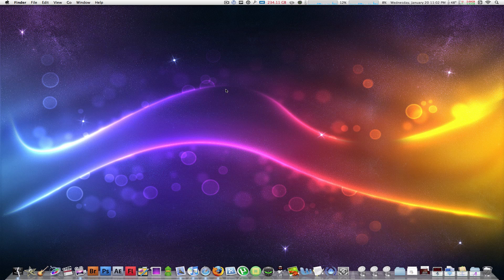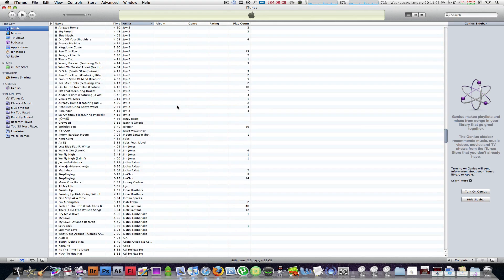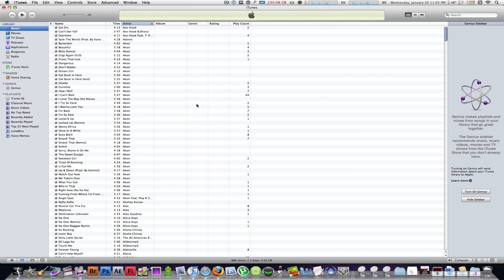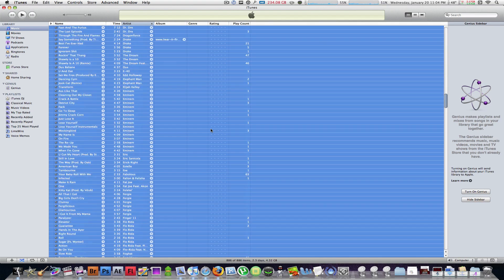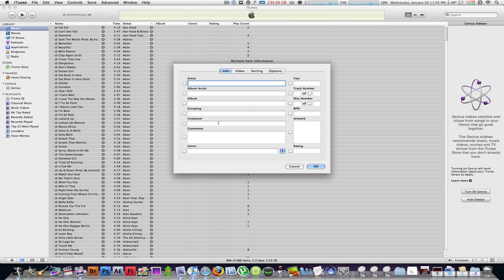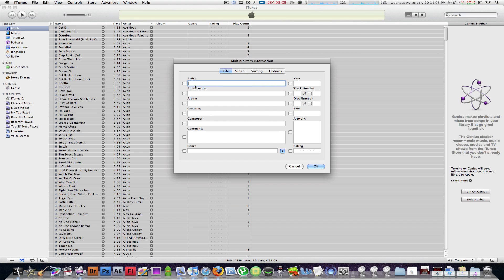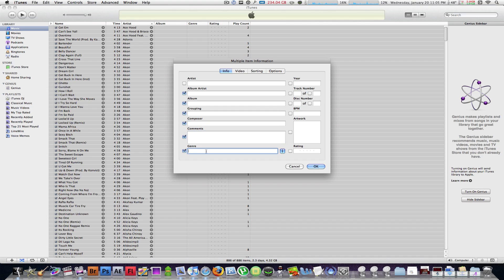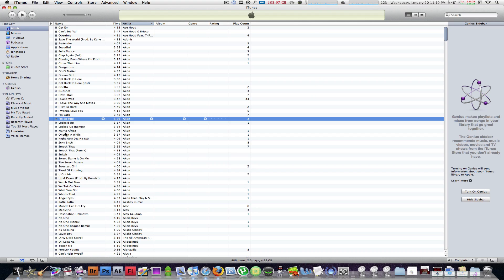How To Clean Your iTunes Library Quickly And Free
Very simple way to clean your library.